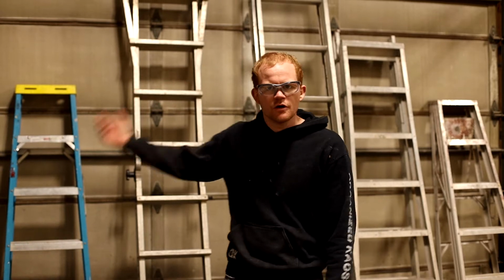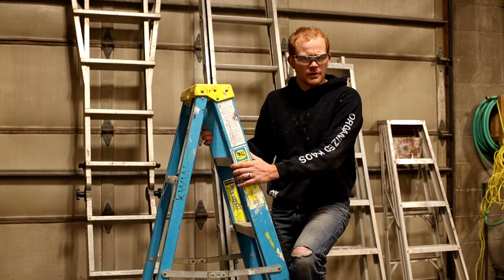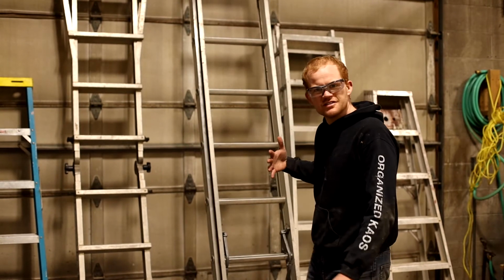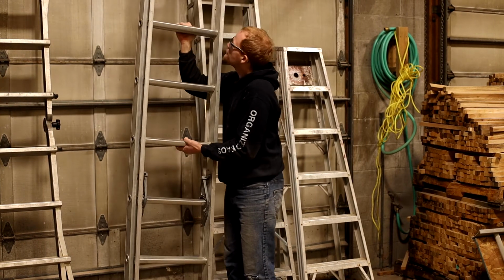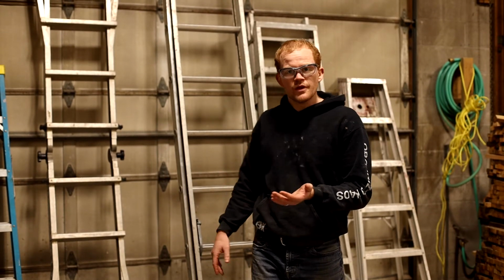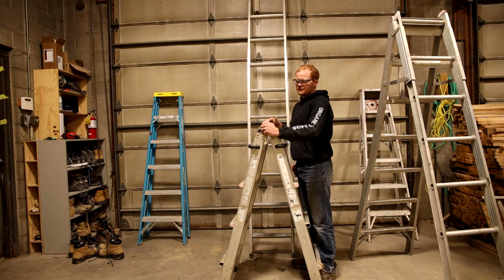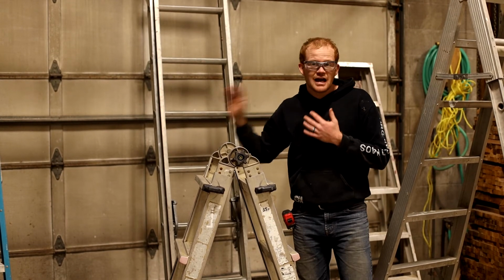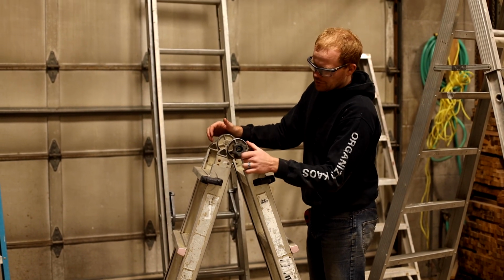Ladders 101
If your only getting one get a multi-purpose.

Little Giant 17-foot Multi-purpose ladder

25’ Stanley Tape Measure
22 oz Estwing
Dewalt speed square
Irwin Chalk line
Olfa knife
Dewalt tool belt
Dewalt corded circular saw
Milwaukee cordless circular saw
Makita corded Circular saw
Milwaukee Mitre Saw
Fat max hand saw